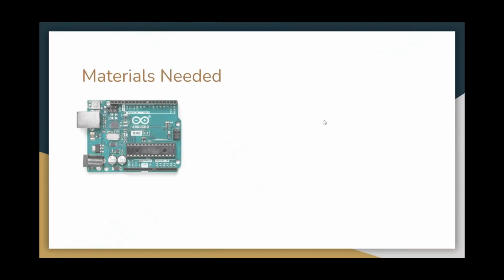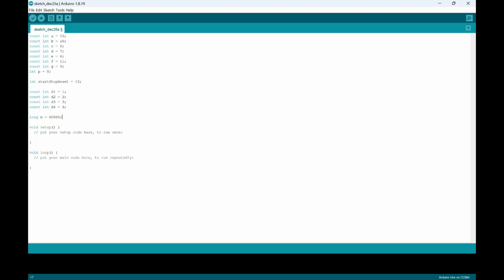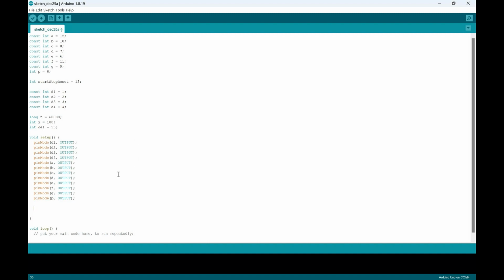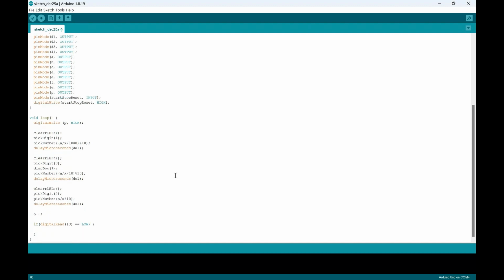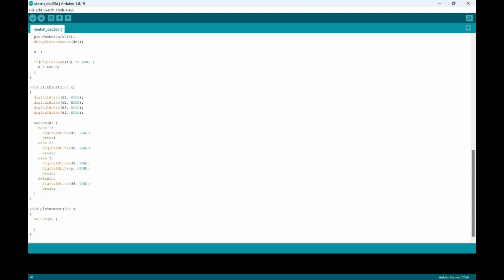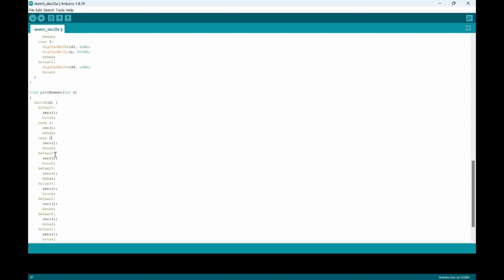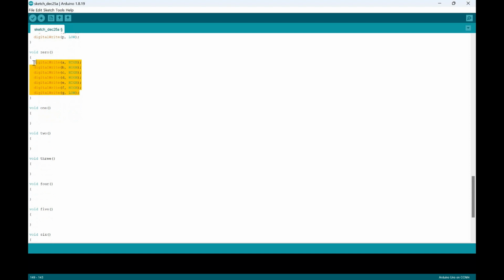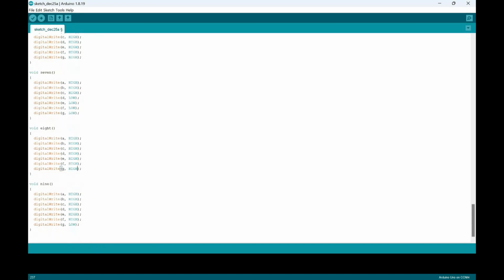Arduino Countdown Timer